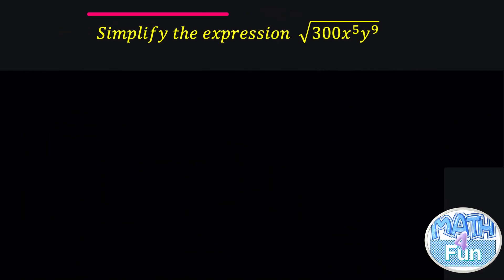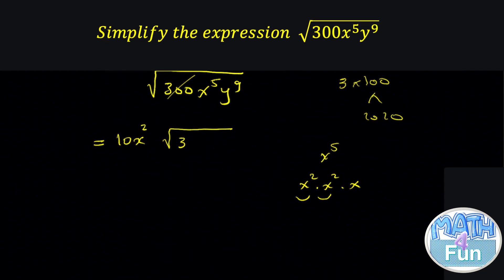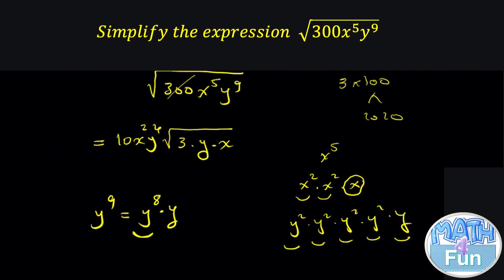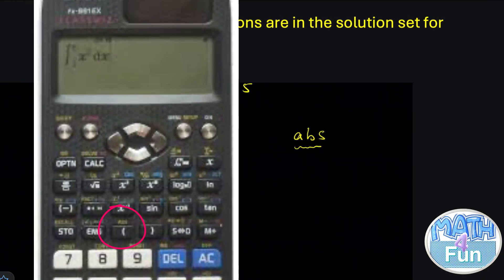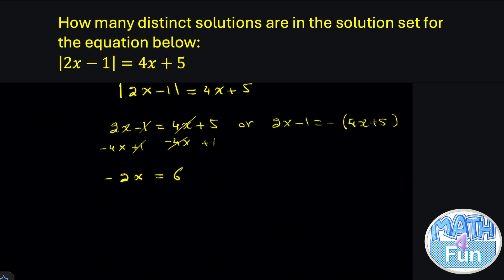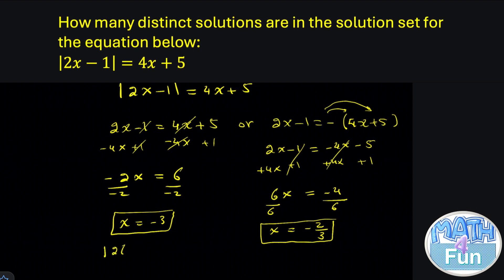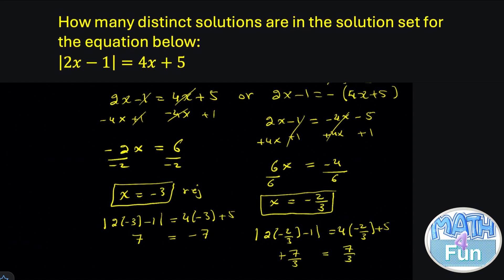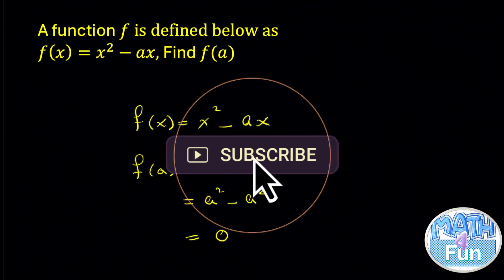Square Root expression, Absolute value equation and more| Real EmSAT Math Question:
This video provides tips and tricks for the EmSAT Math online practice. It is useful for the students of UAE who are planning for college entrance. The video go little bit in to concepts details as well as it provides tips and tricks like simplifying square root expressions, composition of functions, and solving absolute value equations, to solve the questions easily.

4- Video 13 Very Important

5- Video 12 Very Important

6- Video 11 Very Important